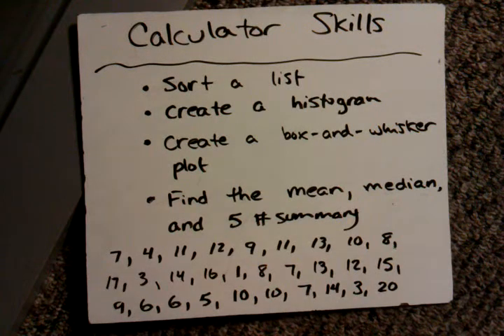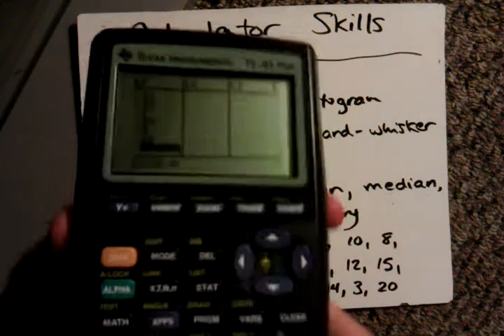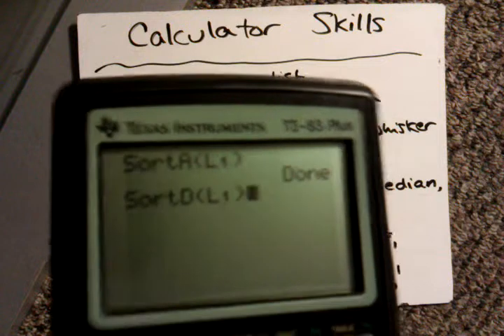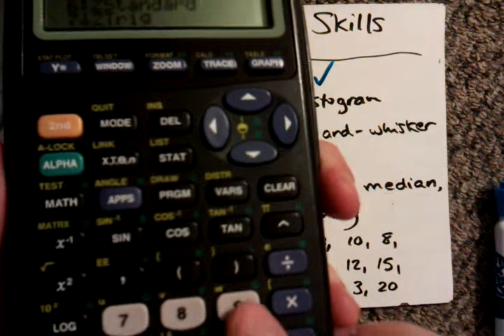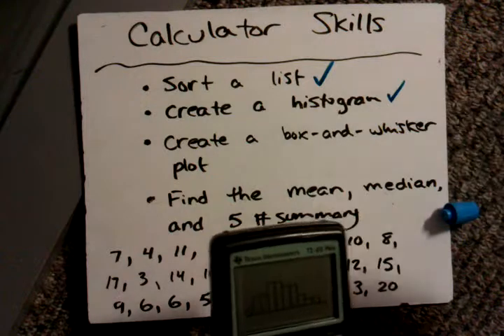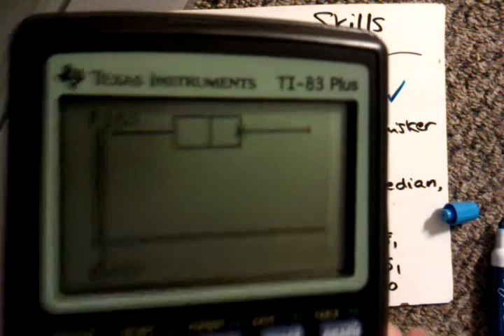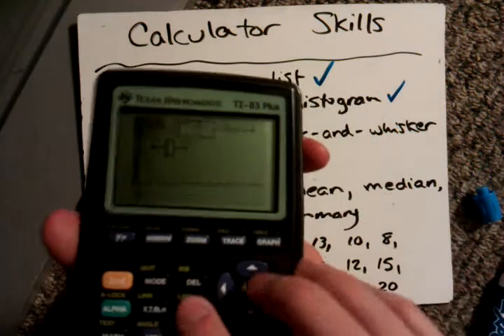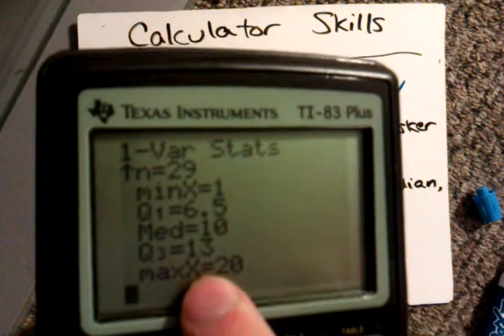Using a TI-83 to look at data.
This video explains how to input data into a TI-83 (will work for 84 also) and then find the average and the 5 number summary. We also look at sorting your data from least to greatest and vice versa. Also, I show you how to create a histogram and box-and-whisker plot using the STAT PLOT key.